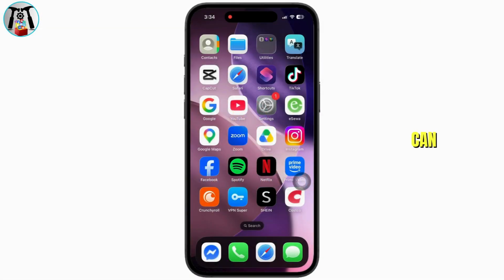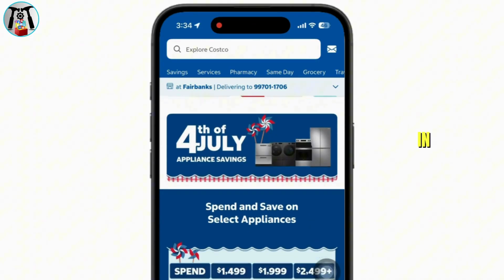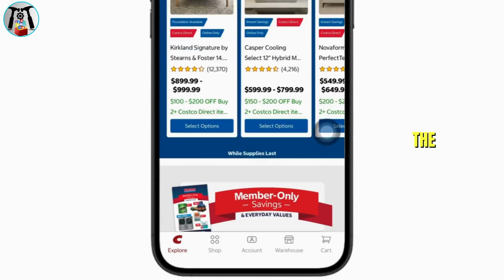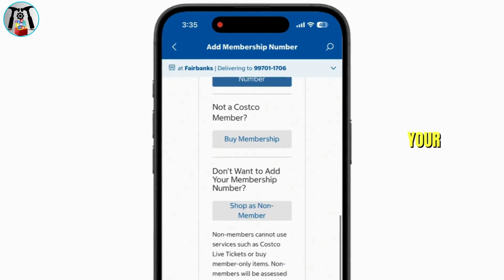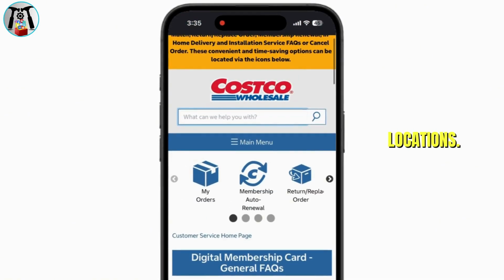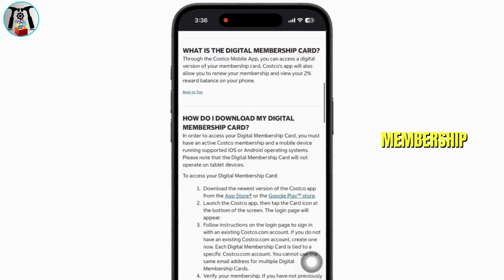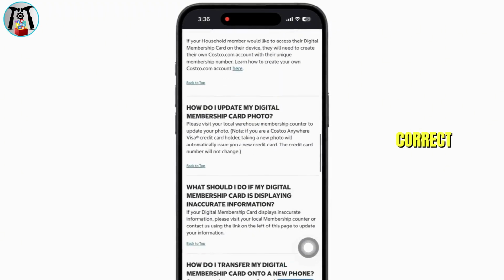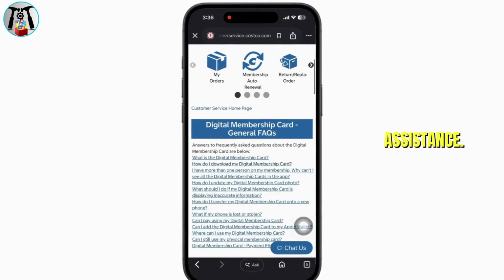Where Is the Digital Membership Card on Costco App? (2026) | Find Costco Digital Card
In this video, you'll learn where to find the Digital Membership Card in the Costco app. If you're looking for your Costco digital membership card to enter the warehouse or check out, this step-by-step guide will show you exactly where it is.

First, we'll show you how to open the Costco app and sign in. Then, you'll learn where to access your Digital Membership Card and how to use it while shopping.

This method works on the Costco app for Android and iPhone in 2026.

Timestamps

0:00 – Introduction
0:10 – Open the Costco App
0:26 – Sign In to Your Account
0:42 – Find Your Digital Membership Card
0:56 – Use Your Digital Card
1:05 – Ending

Quick Tip: If your Digital Membership Card isn't showing, make sure you're signed in with the same Costco membership account linked to your membership.